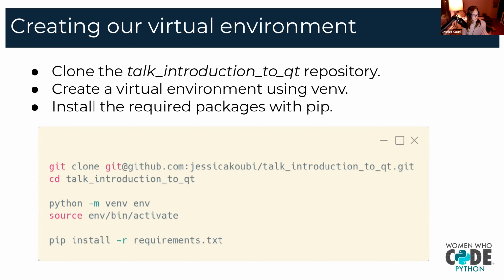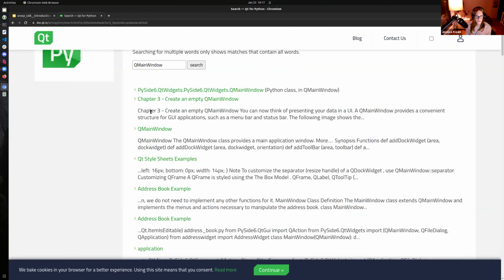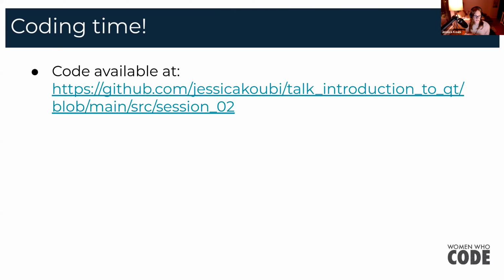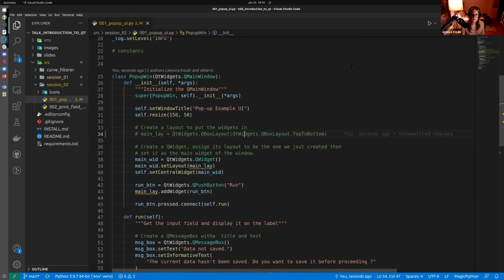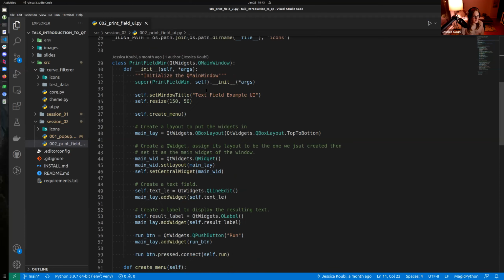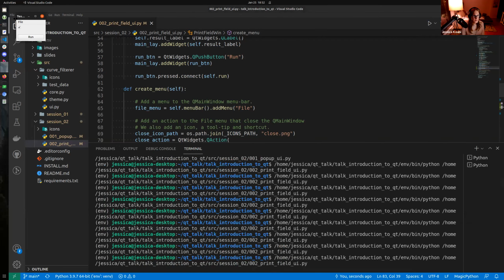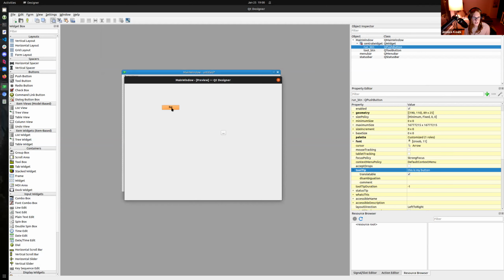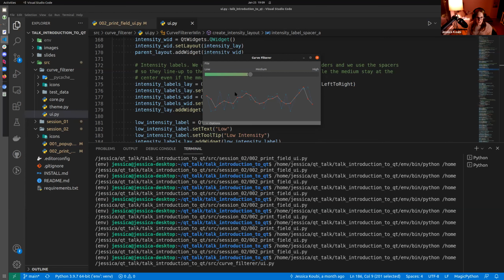Introduction to Qt: How to Create Your First Interface - Session 2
👩‍💻 Speaker: Jessica Koubi
✨ Topic: Introduction to Qt: How to Create Your First Interface - Session 2

Do you have a cool application idea or want to distribute your tools to non-technical users?

Join our Introduction to Qt series to learn how to create your first interface with PyQt/PySide! We will go over how to create simple interfaces, some of Qt concepts, and how to put everything together to create a more complex interface.

Recommended Prerequisites:
Beginner-intermediate to intermediate knowledge of Python since we will focus on Qt itself. Instructions on how to create a test environment have been shared on both Slack and GitHub.